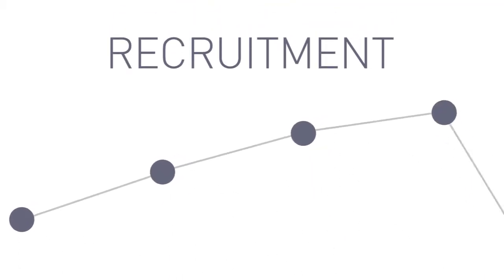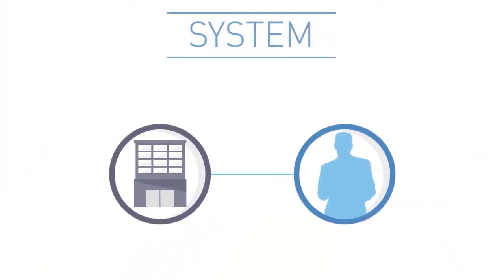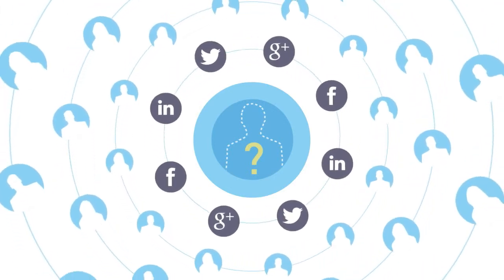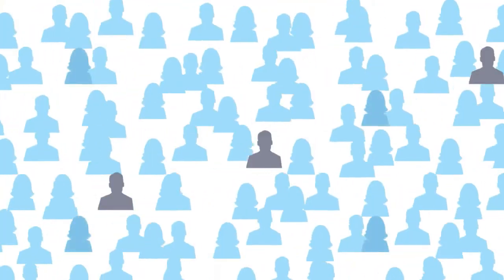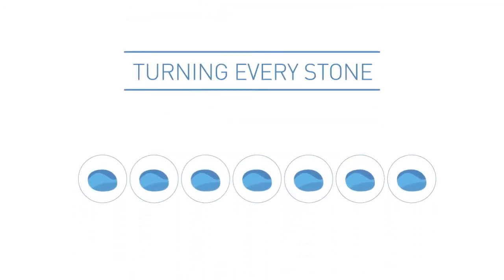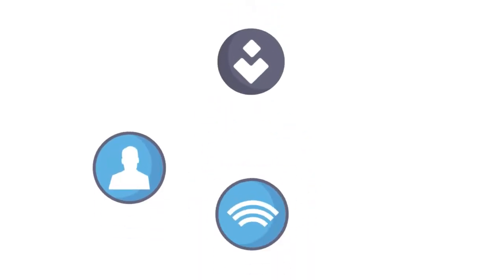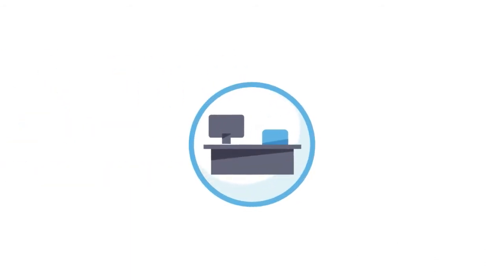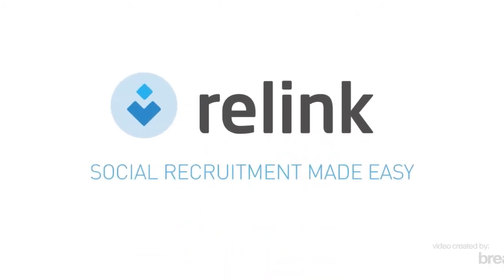Motion Graphic Explainer Video for Relink Social Recruitment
Relink flawlessly explains what its product can do for you with this well-tailored motion graphic explainer video.

Relink helps you to increase the speed of your candidate sourcing techniques. It provides powerful searching, data compiling, and candidate matching technology. So, you don’t have to rely on time-consuming manual web searches to get relevant information about your candidates. That’s why Relink makes your social recruitment much easier.

This astounding animated explainer video from Relink convinces you enough to start using explainer videos for your marketing. Doesn't it?

A complex business idea can be simplified with a slice of the help of the explainer video. We’ll help you to produce the most stunning one.